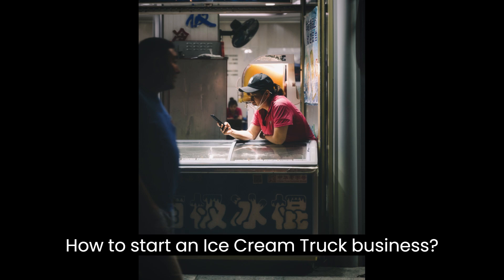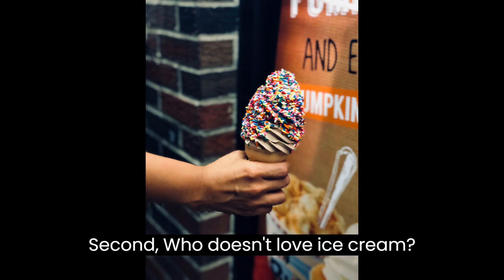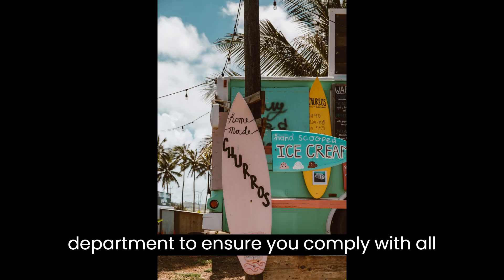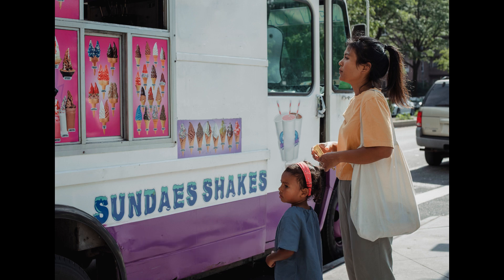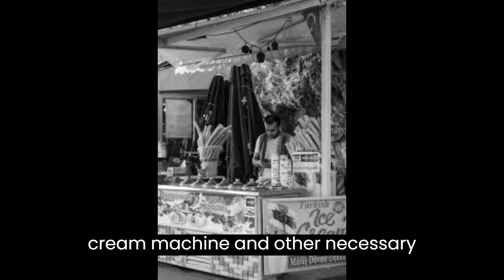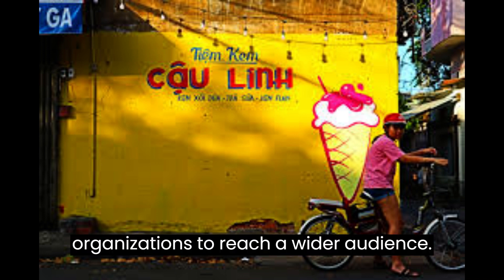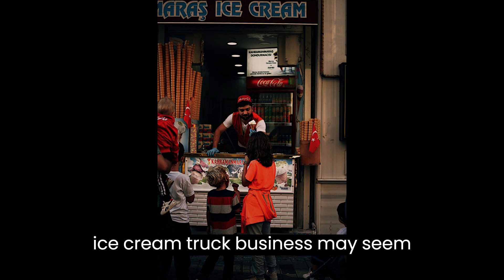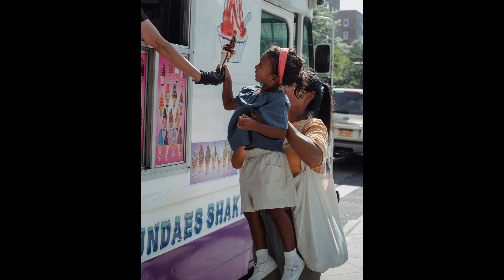How to Start a Ice Cream Truck Business | Free Ice Cream Truck Business Plan Template Included